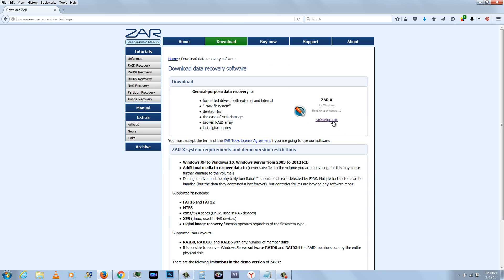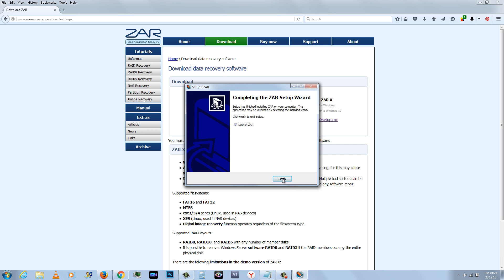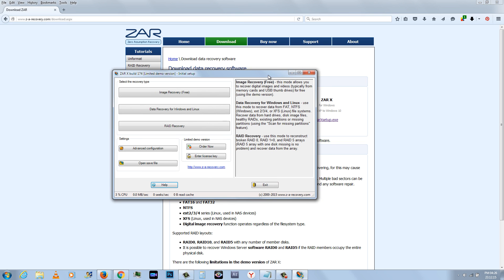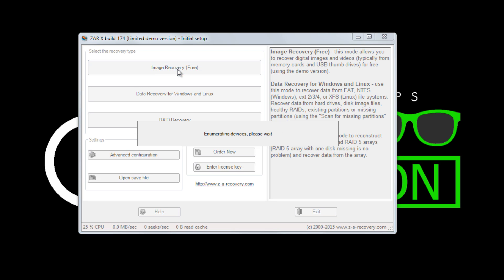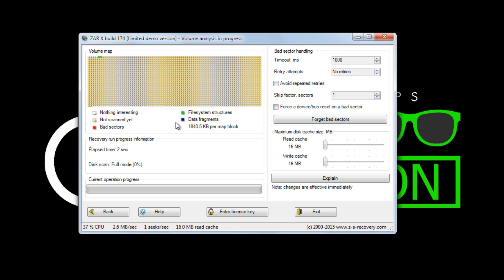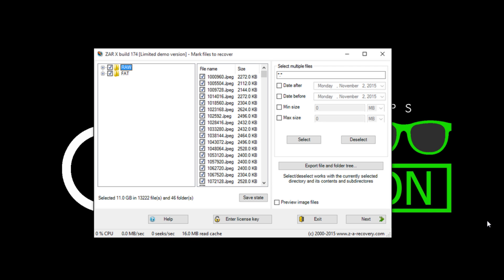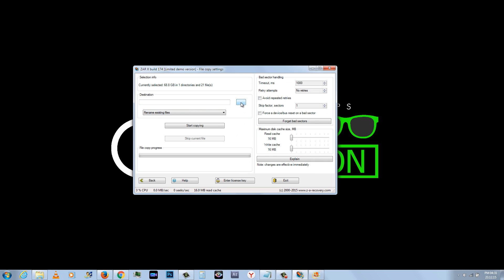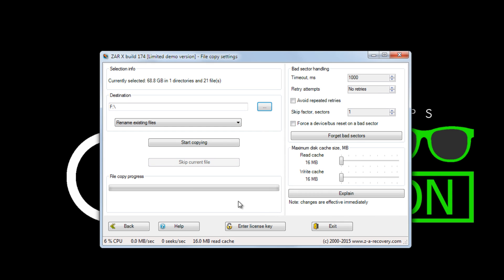How to Recover Images from a Corrupted SD Card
ZAR X works extremely well at recovering data but some of the settings are just mysterious to understand. We’re going to walk you through the settings with an special attention on maximum data recovery.

This video is also related to queries mentioned below:
7 Ways to Fix Corrupted SD Memory Cards & SD Card Recovery
Recover Images from a Damaged SD card - Digital Photography
How can recover data from memory card?
How can I recover deleted files from SD card?
How do I recover files from a corrupted USB?
How can I recover my data from corrupted memory card?
How to recover files from an SD card that has stopped working for free
How to Recover Images Off a Corrupted SD Card
How To Get Back Your Files From A Corrupted or Damaged SD Card
SanDisk SD Recovery - How to Recover Files from SanDisk SD Card
Memory Card Recovery Software to Recover Lost Photos
Damaged SD Card Recovery | How to Fix/Repair Damaged
3 Ways to Rescue Files on a Corrupted SD Memory Card
damaged sd card repair
how to recover data from damaged sd card
how to recover data from damaged sd card android
how to fix a damaged sd card without formatting it'
how to recover data from corrupted memory card without formatting
how to recover files from corrupted micro sd card
how to repair damaged sd card in android
how to format corrupted sd card